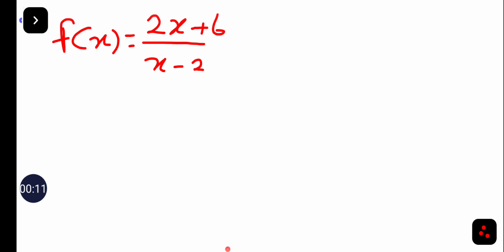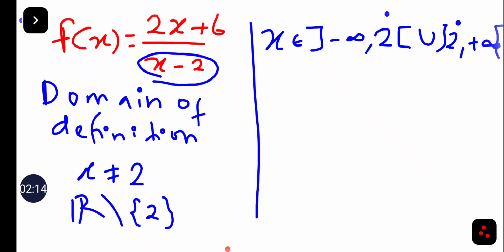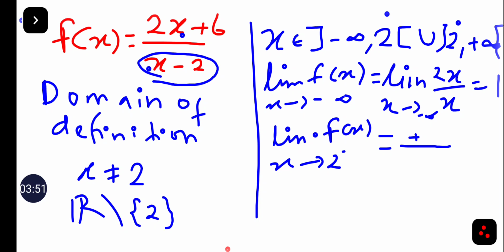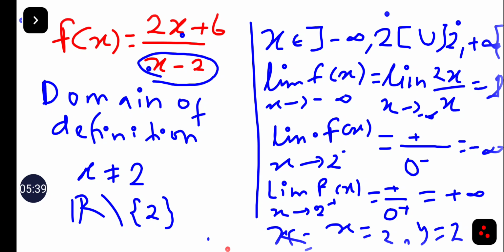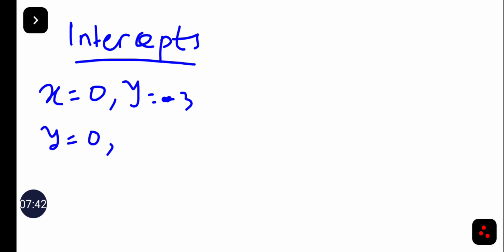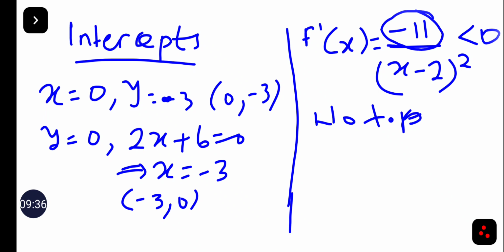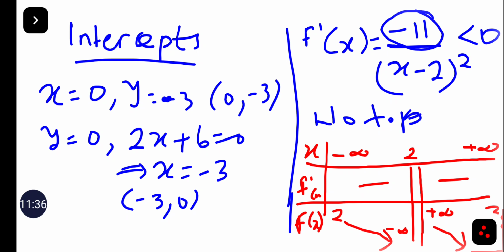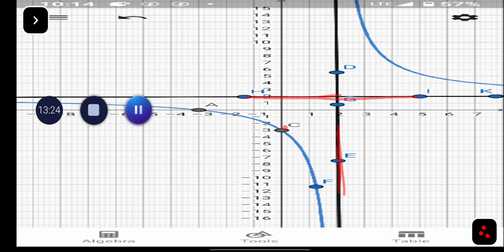Graphing Rational Functions with horizontal and vertical asymptotes|Curve Sketching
Hello guys, in this Calculus video you will learn all the steps necessary to sketch the curve of any Function be it polynomial, rational, Logarithmic and exponential functions or a mixture of any of them. It teaches you how to find the domain of definition of a function, the limits at the boundary of the domain of definition, the Asymptotes, horizontal and vertical Asymptotes. Also, how to find the intercepts, turning points and draw the table of variation needed to sketch a curve. Finally, how to sketch our curve using the table of variation.